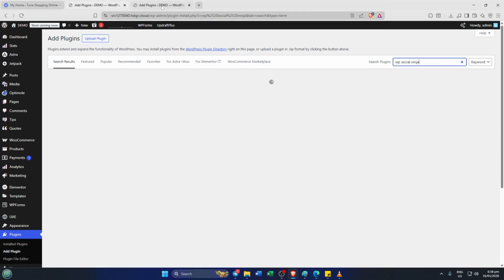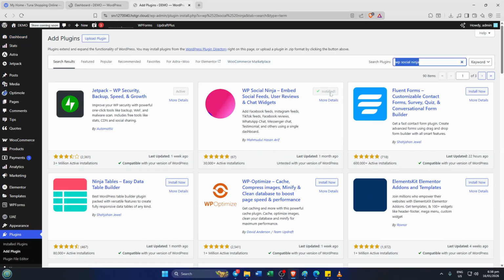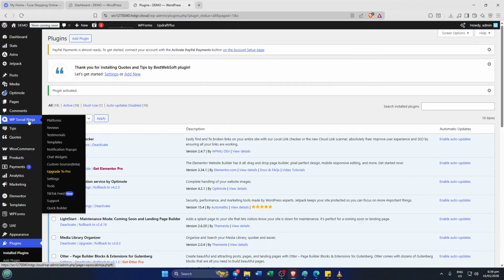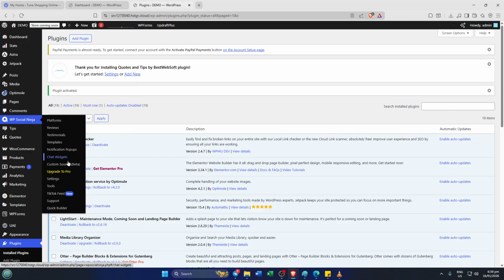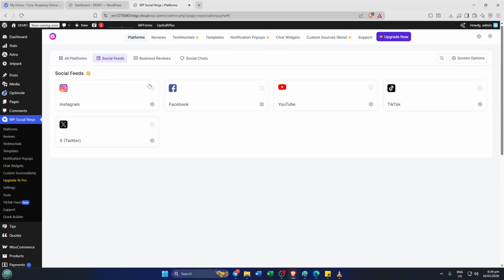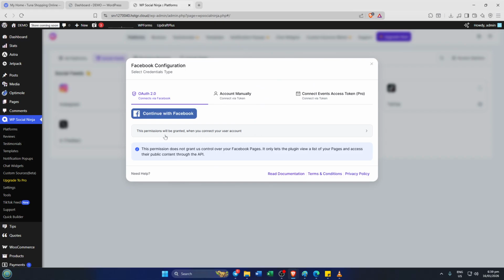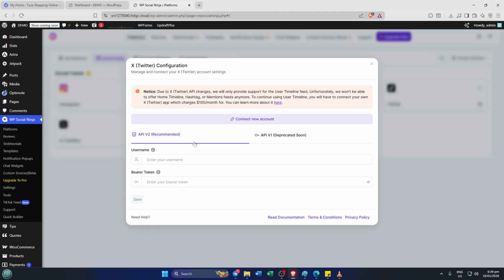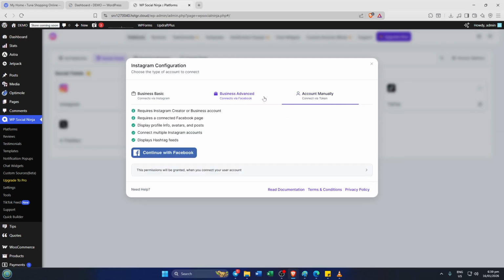How to add social media feeds in WordPress Elementor (Easiest Way)(2026 Guide)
Learn how to seamlessly add social media feeds—Facebook, Instagram, Twitter, Vimeo, and YouTube—into your WordPress website using Elementor! In this step-by-step tutorial, we'll guide you through integrating multiple platforms, enhancing your site's engagement and dynamic content.

Timestamps:
00:00 Introduction
01:20 Supported Platforms Overview (Facebook, Instagram, Twitter, Vimeo, YouTube)
03:10 Installing and setting up a feed plugin in WordPress
06:45 Adding Facebook Feed to Elementor
09:30 Embedding Instagram Feed
12:20 Integrating Twitter Feed
14:50 Adding Vimeo and YouTube feeds
17:00 Customizing feed appearance in Elementor
19:30 Tips for responsiveness and speed
21:10 Final Thoughts & Best Practices

Compatible with WordPress 6+, Elementor Free & Pro, and major browsers/desktop.